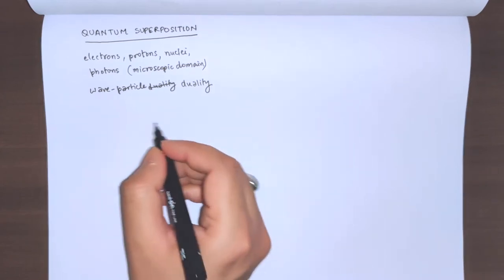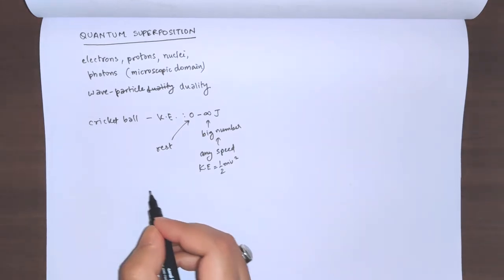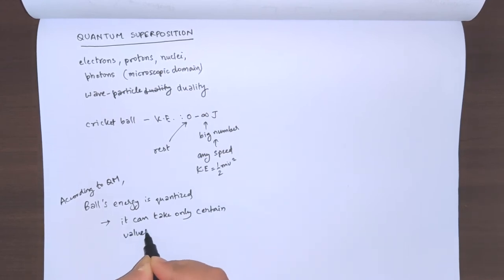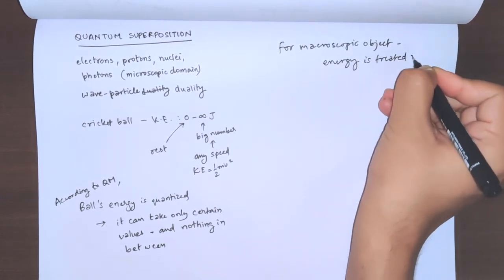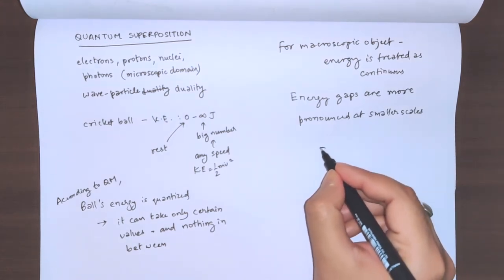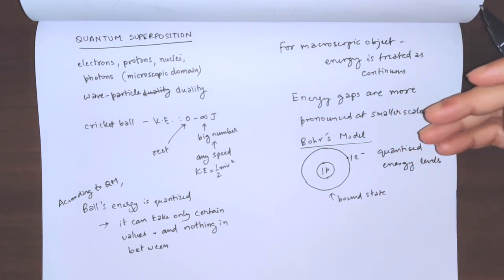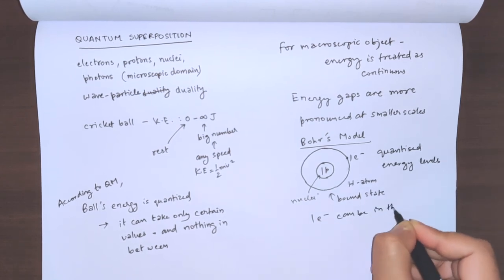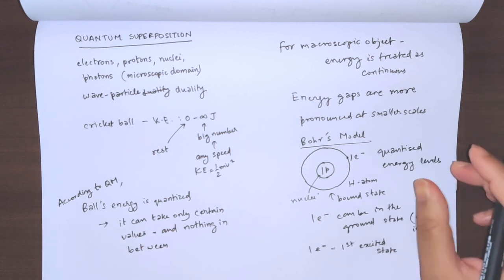Quantum Mechanics Lec 11 - Superposition Part-2 | GATE | IITJAM | CSIR-NET | JEST | TIFR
In this video, I discuss Superposition in Quantum Mechanics and also Quantisation.

Recommended Books for Quantum Mechanics for M.Sc. Entrance Exams:
1. Quantum Physics by H. C. Verma - Basic Level
2. Introduction to Quantum Mechanics by David J. Griffiths - Intermediate Level
3. Quantum Mechanics: Concepts and Applications by Nouredine Zettili - Intermediate Level
4. Principles of Quantum Mechanics by R. Shankar - Advanced Level
5. Modern Quantum Mechanics by J. J. Sakurai - Advanced Level
6. Concepts of Modern Physics - Arthur Beiser - Basic Level
7. Quantum Physics of Atoms, Molecules, Solids, Nuclei, and Particles - Robert Resnick - Intermediate Level